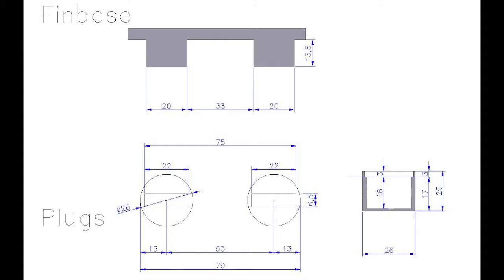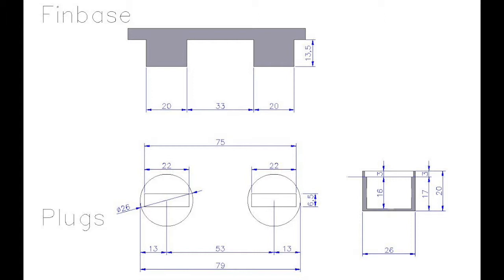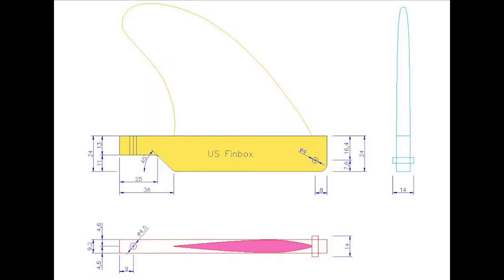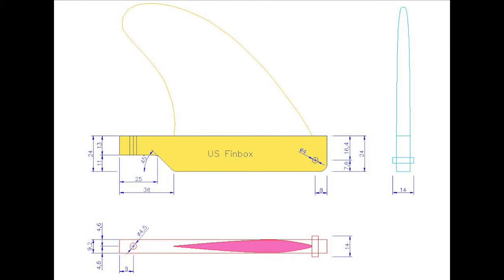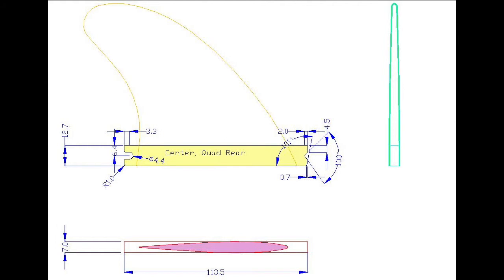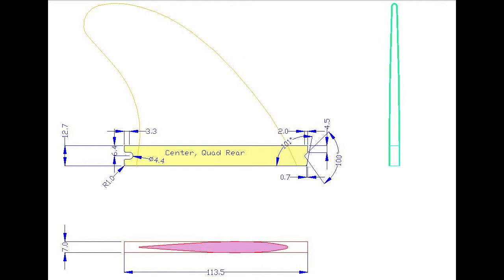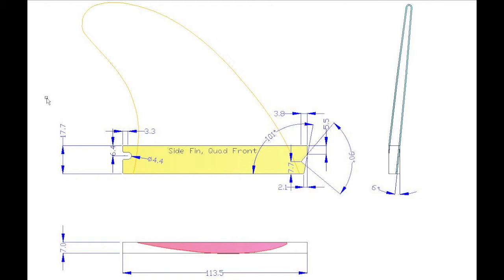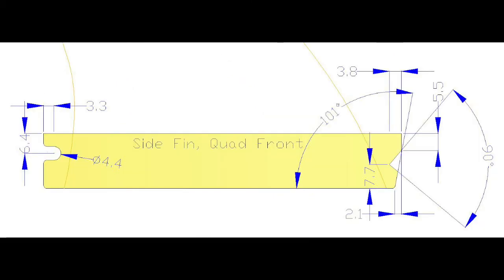How to make surfboard fins. Measurements and dimensions of fin systems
Templates for FCS, FUTURE and US fin box fin systems, measurements of plugs boxes and finbases to make Your own custom fins.